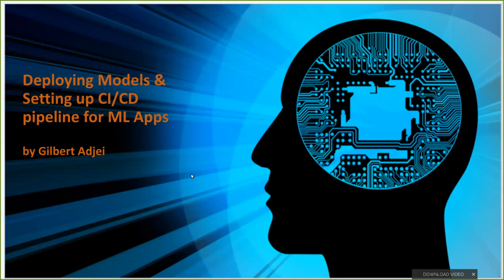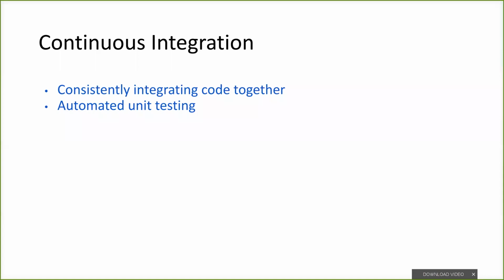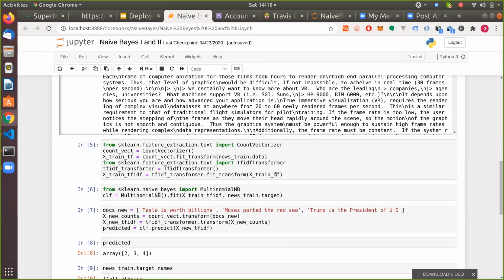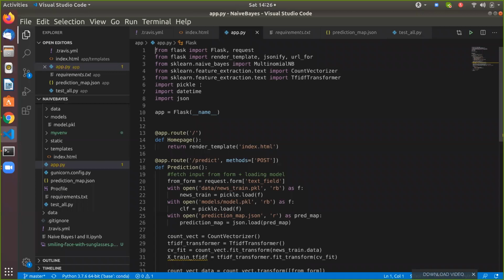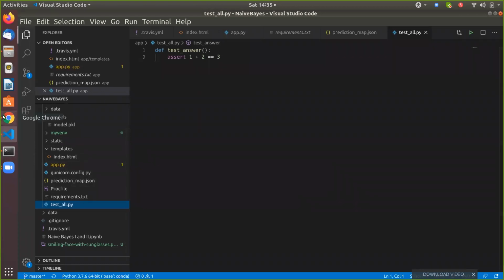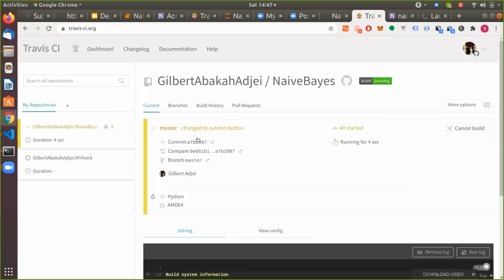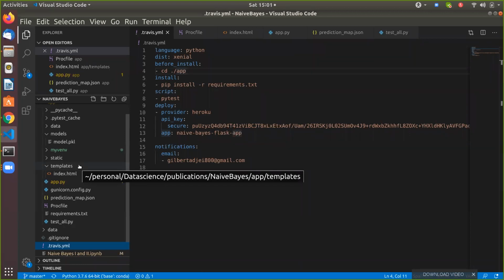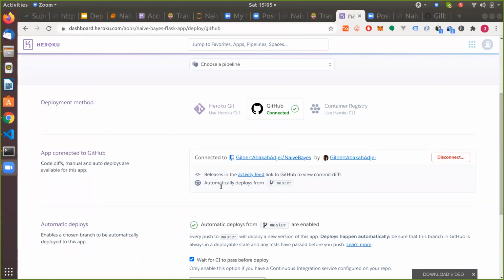Deploying Models and Setting Up CI/CD Pipelines for ML Applications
In this video, Gilbert Adjei talks about to deploy models and how to set up CI/CD pipelines for ML Applications.

Gilbert Adjei is a professional data scientist who also doubles as a software engineer at Superfluid Labs.
He has intense passion in using AI to solve socio-economic challenges in Africa. He has authored myriad publications and has been an avid speaker at both local and international AI conferences.

Gilbert also loves to give back to society by sharing knowledge & mentoring young africa talents in data science.

Moderator: Deborah Arthur